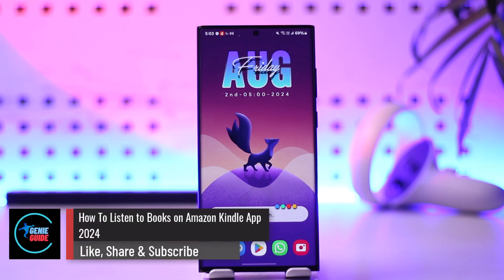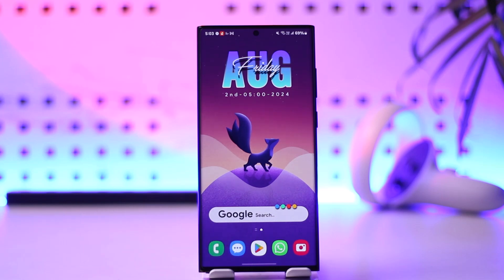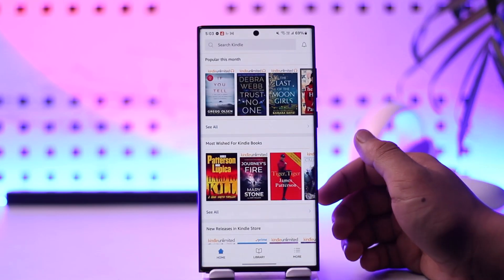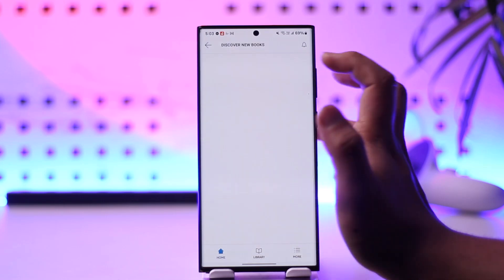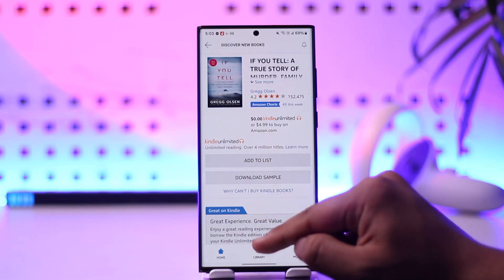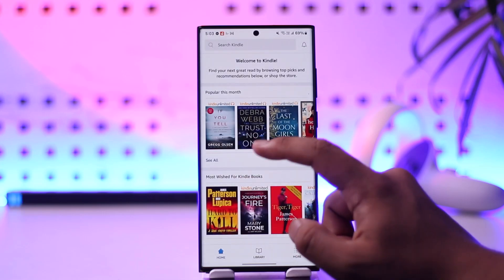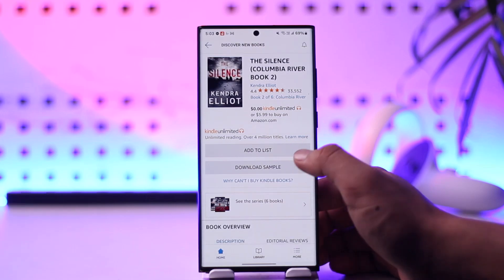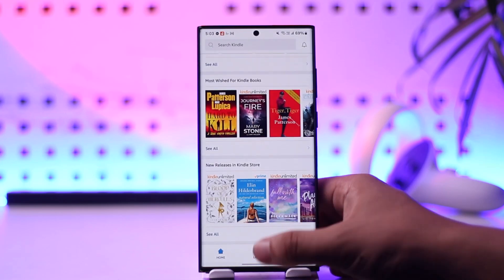How To Listen To Books On Amazon Kindle App 2024 !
In this video, we'll guide you on how to listen to books on the Amazon Kindle app. If you want to listen to audiobooks using the Kindle app, follow these simple steps:

First, launch the Amazon Kindle application on your device. Once the app is open, you will see the main interface.

To identify an audiobook, look for the headphone icon at the top of the book cover. Please note that you need a Kindle Unlimited subscription, which is a premium option, to listen to audiobooks.

If you don't have Kindle Unlimited, you can choose to download a sample or purchase the audiobook outright. To listen to the audiobook, you must be logged into your Amazon or Kindle account.

Once you have a Kindle Unlimited subscription or have purchased the audiobook, you can download and listen to it directly from the app.

By following these steps, you'll be able to listen to books on the Amazon Kindle app.

Timestamps:
0:00 Introduction to listening to books on Amazon Kindle app
0:02 Launching the Kindle app
0:10 Identifying audiobooks with the headphone icon
0:22 Understanding the need for Kindle Unlimited subscription
0:35 Downloading a sample or purchasing an audiobook
0:46 Listening to the audiobook
0:54 Conclusion and additional support